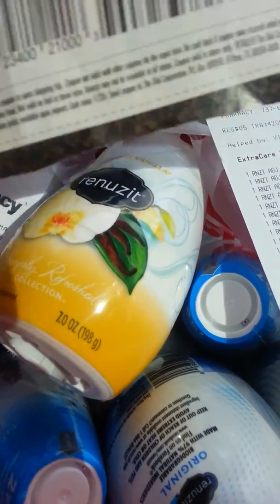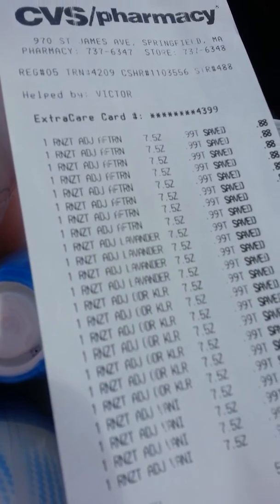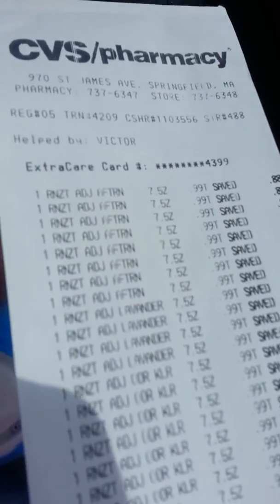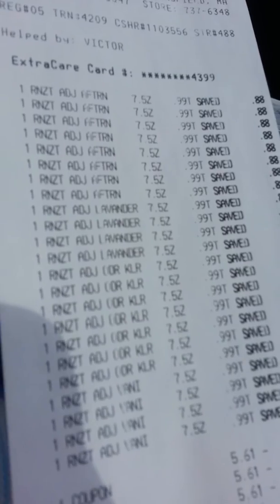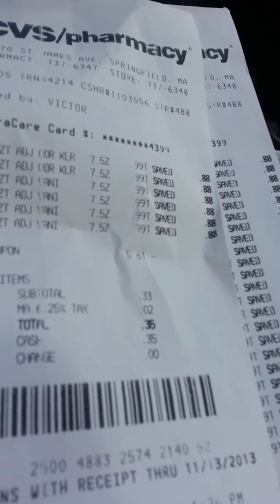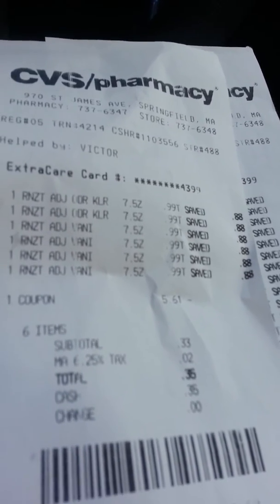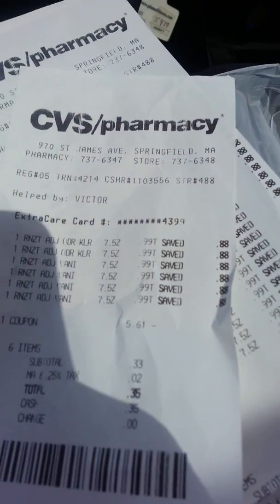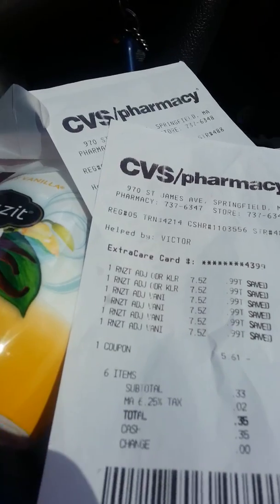Renuzit cvs 9/14/2013